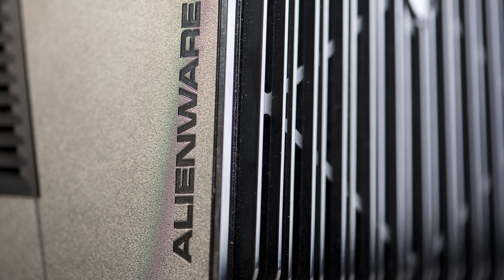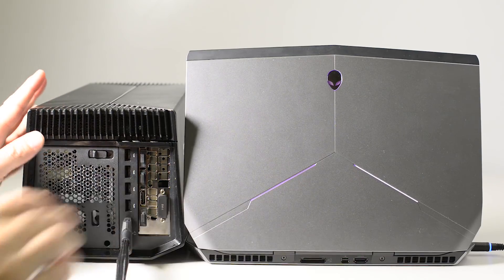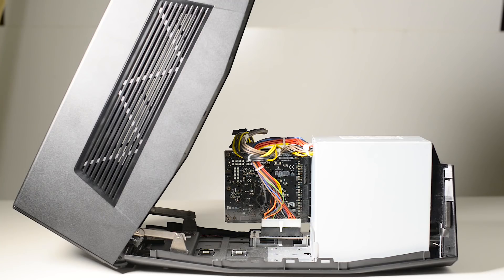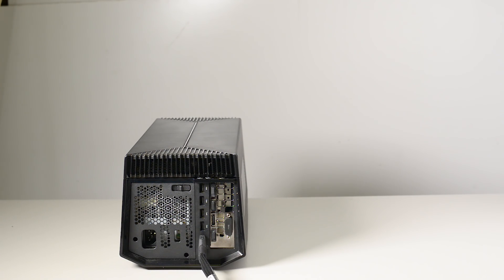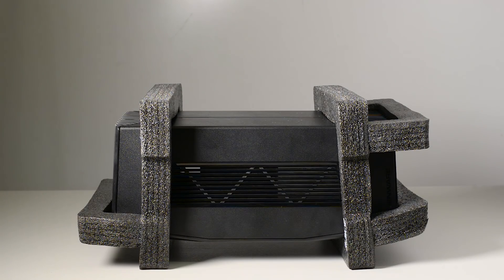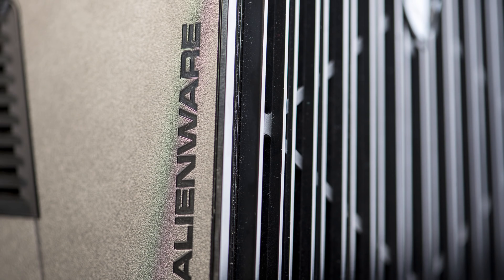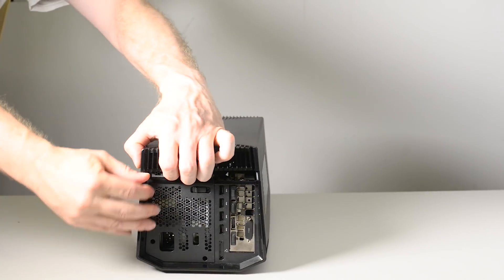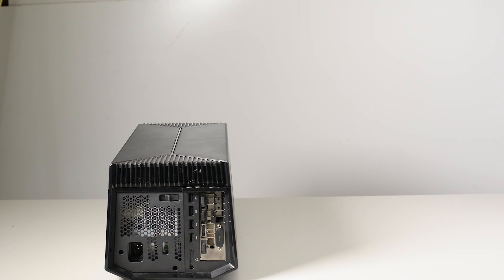AlienWare Graphics Amplifier. Worth Buying?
Enhance the intensity. Transform your Alienware 13, 15 and 17 R2 & R3 notebooks and X51 R3 desktop with the Alienware Graphics Amplifier and unlock the immersive power of enhanced gaming performance. •Amplify your performance: Step up your graphics performance with support for a full-length, double-wide, desktop graphics card.•Hook up your favorite displays: The graphics amplifier allows you to enjoy the performance of the desktop graphics card on your Alienware 13, 15 and 17 R2 & R3 notebooks LCD or on any external display connected to the amplifier.
•Plug into a battle station: The Alienware Graphics Amplifier connects to your notebook with a single cable enabling the PCI-Express graphics card connection as well as your four USB 3.0 ports to be connected with less clutter and simple connectivity.